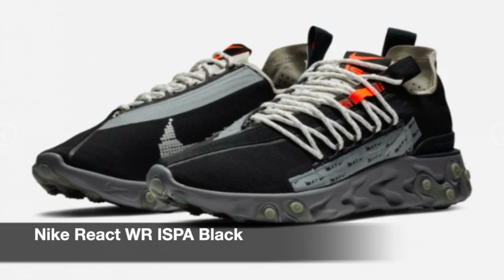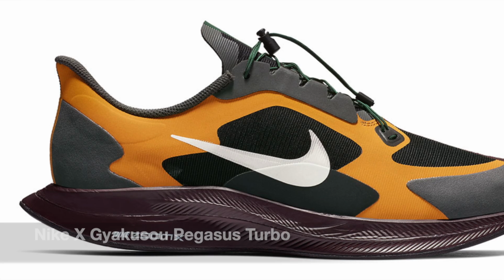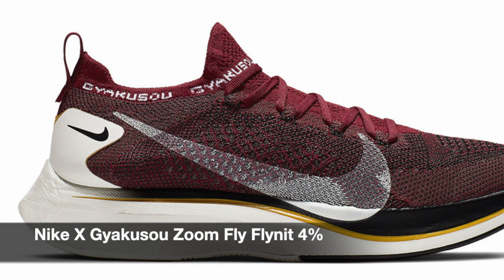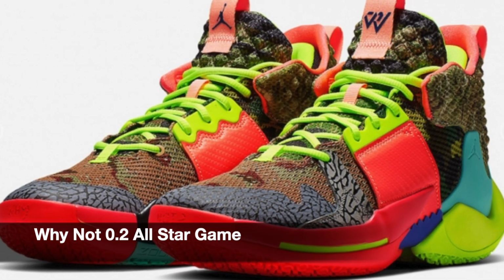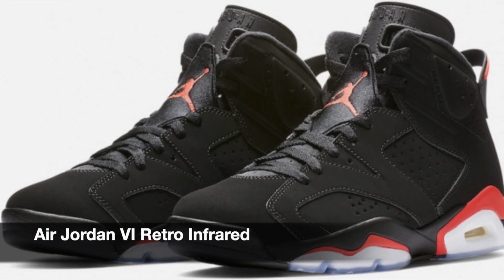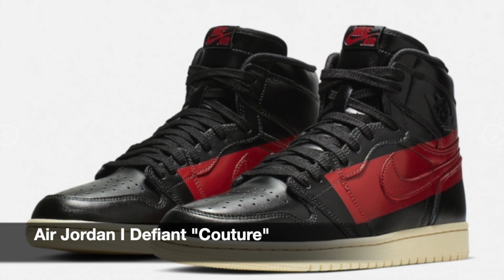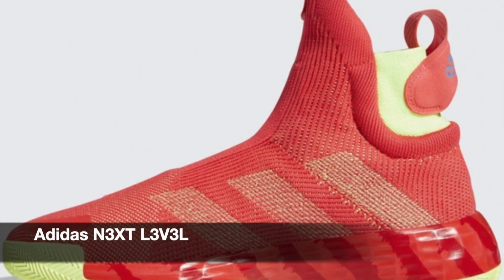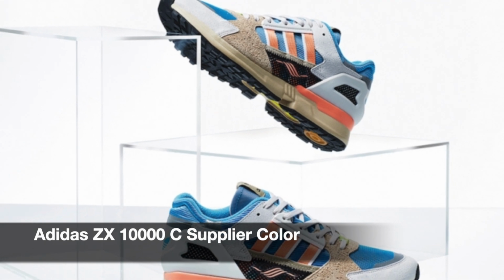2019 February Sneaker Releases!!! (Part 2)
This is the part 2 of the Sneaker releases of Under Armor, Nike, Jordan Brand and Adidas for the rest of February 2019.

- Like our Facebook page at @lifestyleandsneakers